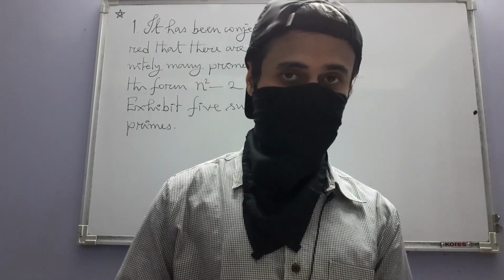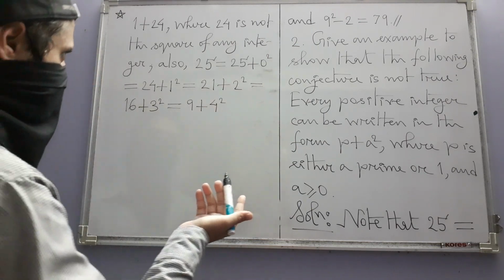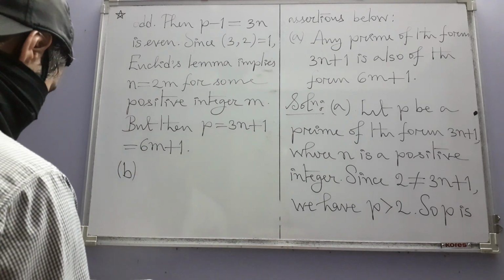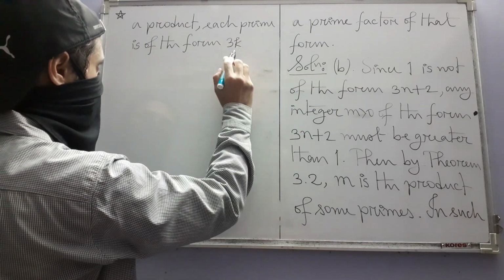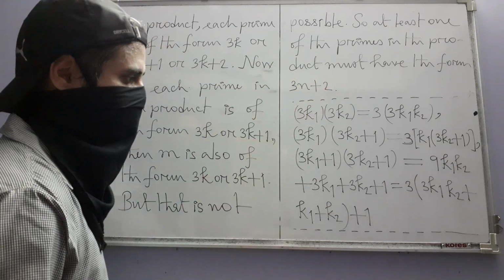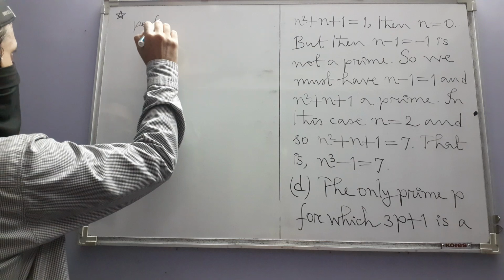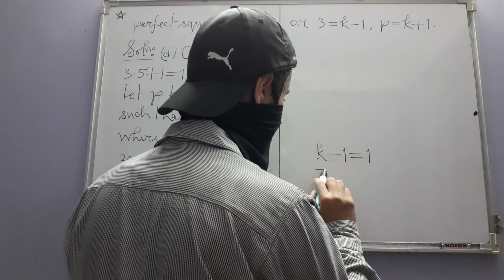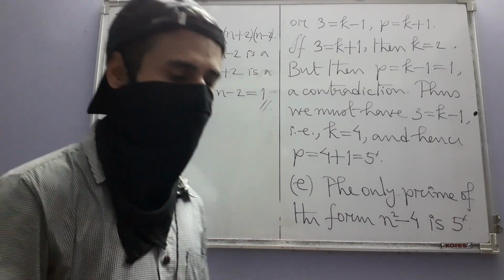Primes And Their Distribution (Part 3, Burton)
In this part we solve Exercises 1, 2 and 3.